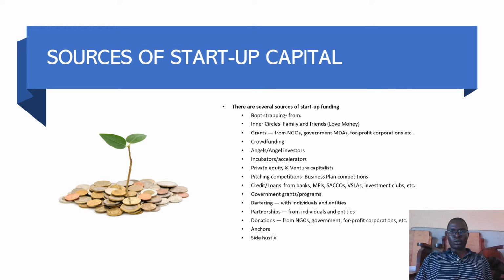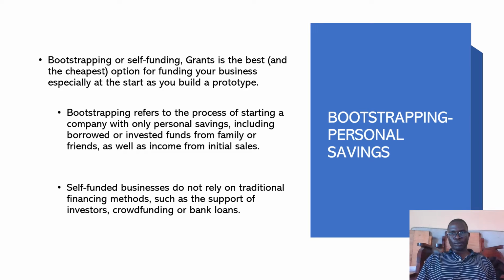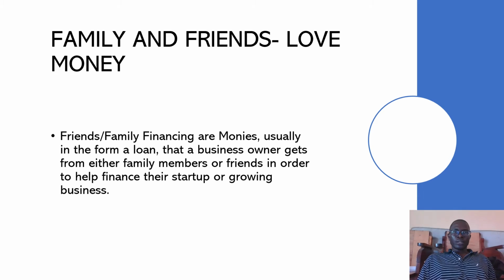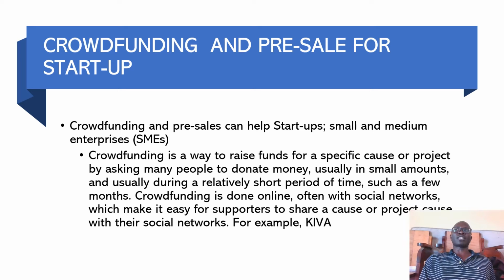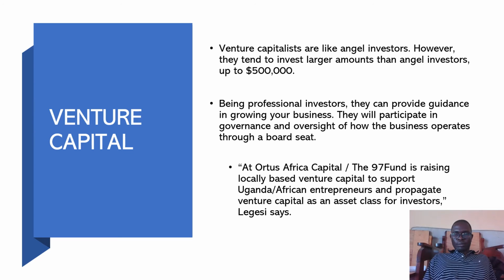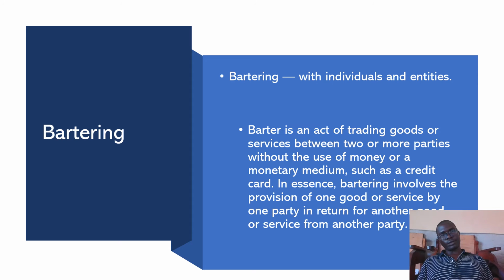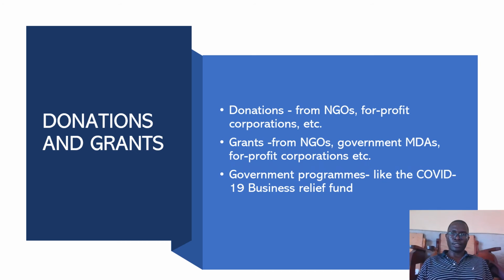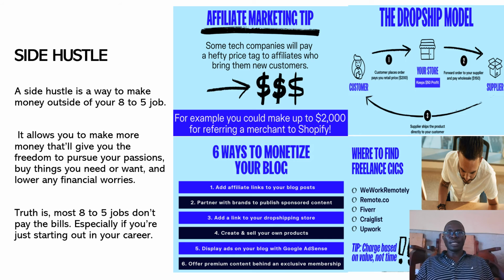Sources of Start Up Capital- Innocent Lawoko Muno